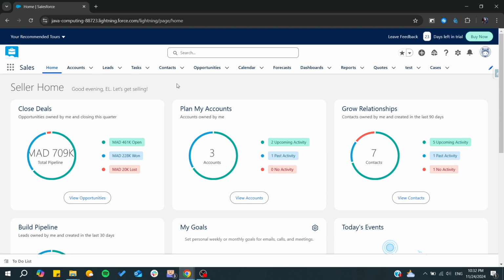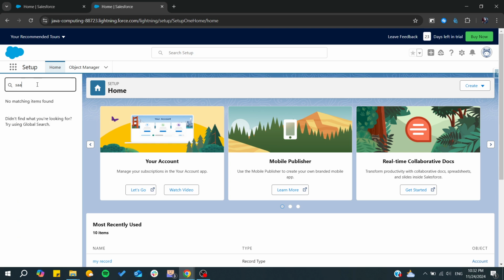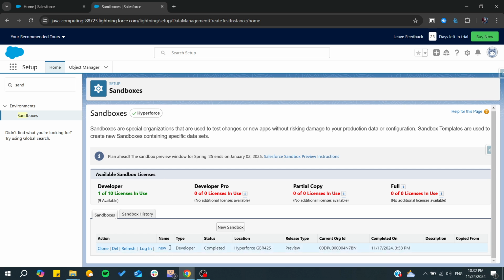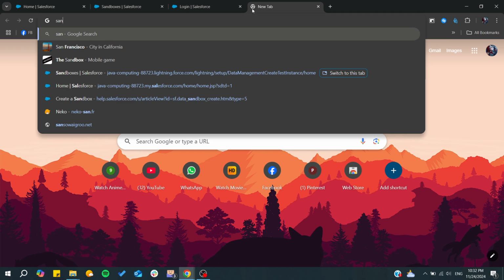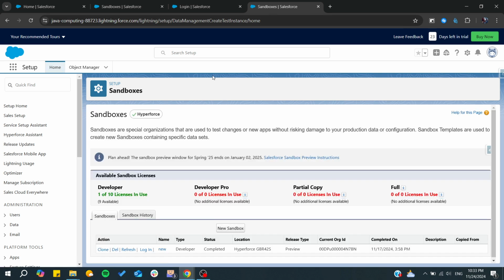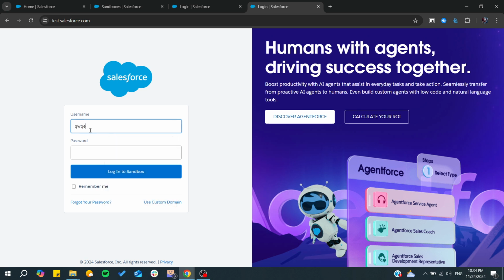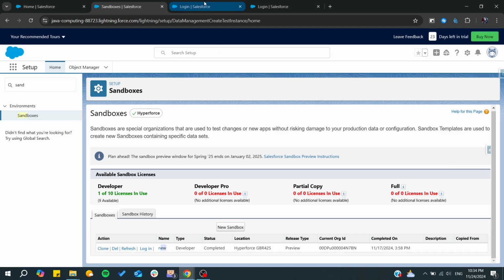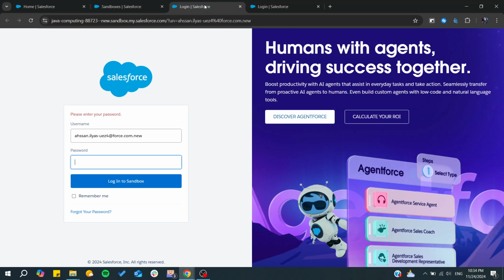How To Open Sandbox In Salesforce Tutorial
Today we talk about open sandbox in salesforce,salesforce,salesforce sandbox,developer sandbox,salesforce tutorial,salesforce sandbox tutorial